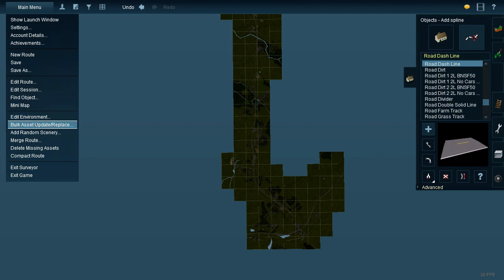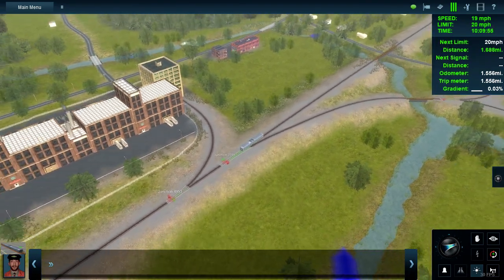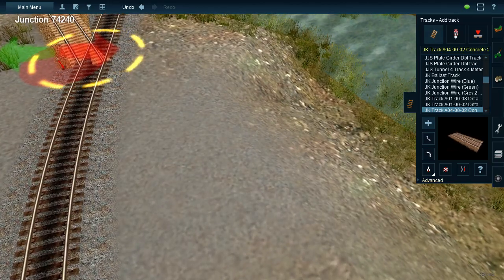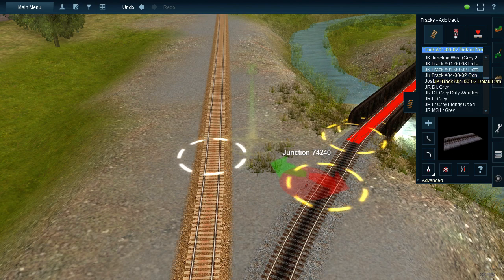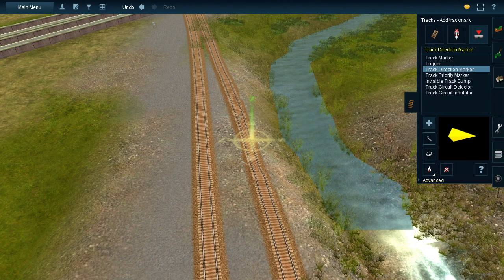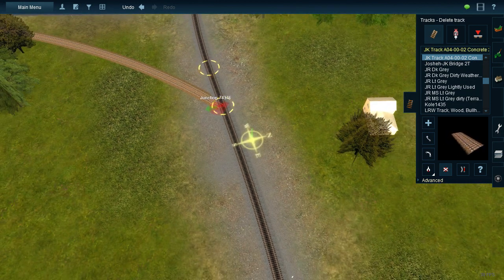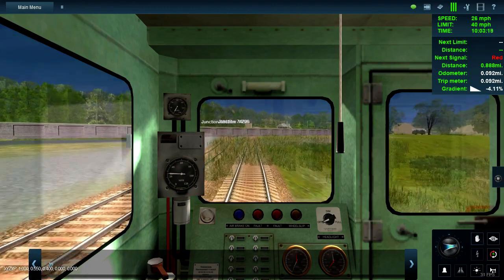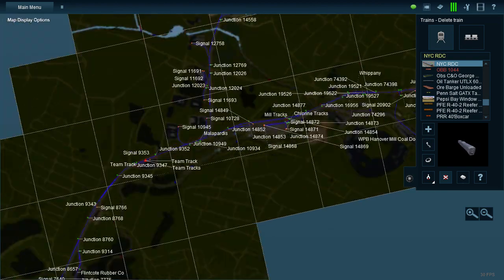Trainz A New Era showing my off my edited morristown&erie route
long video